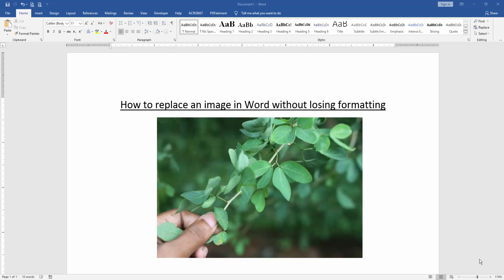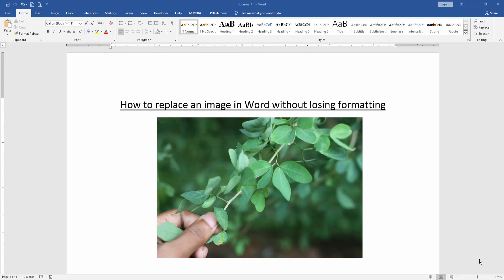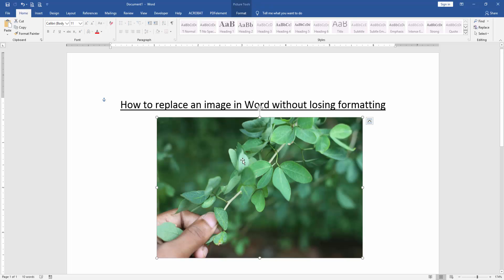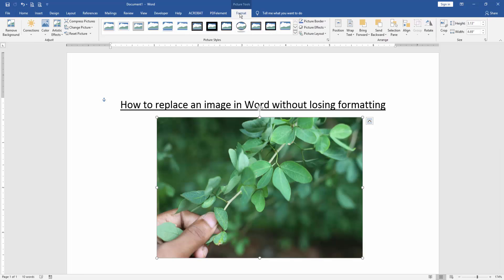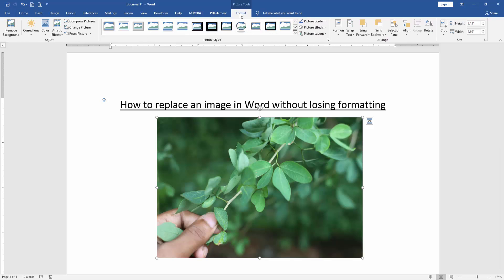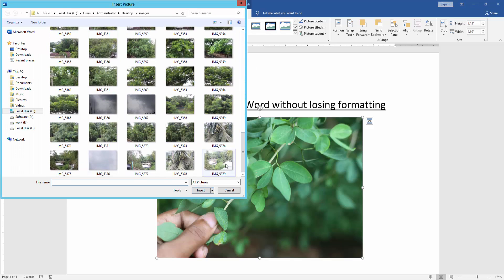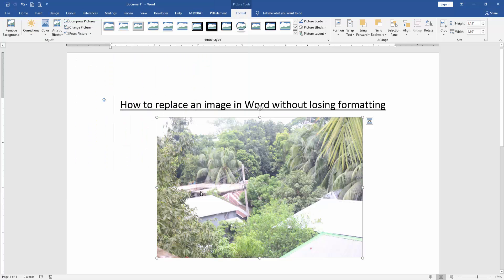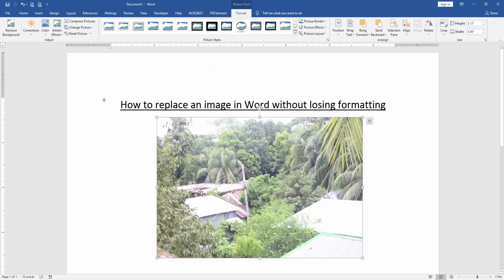How to replace an image in Word without losing formatting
Assalamu Walaikum,
In this video I will show you, How to replace an image in Word without losing formatting. Let's get started.